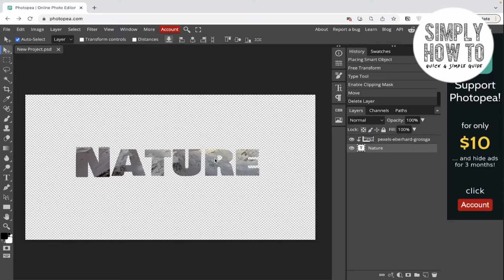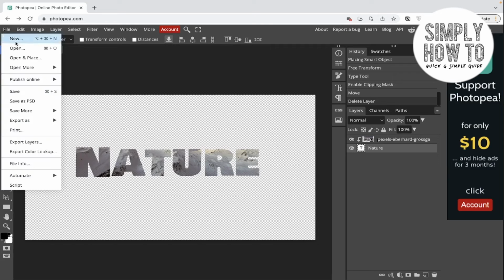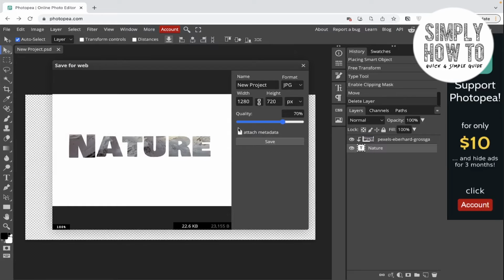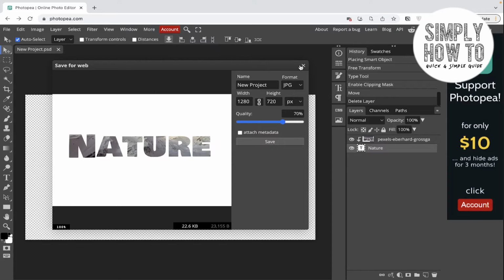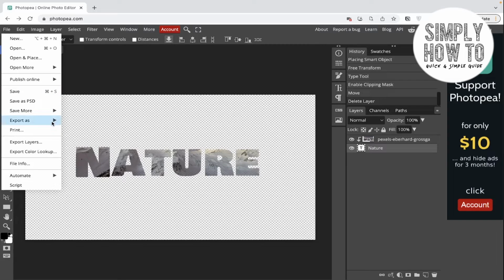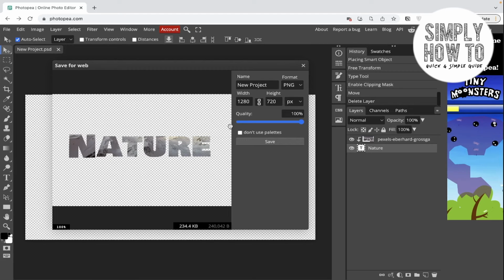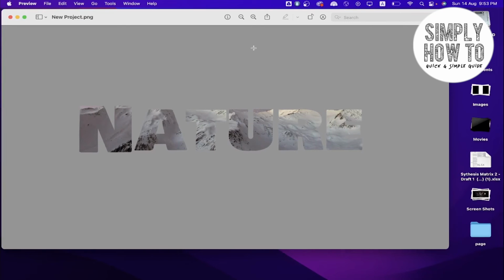How to Save with Transparency on Photopea.com